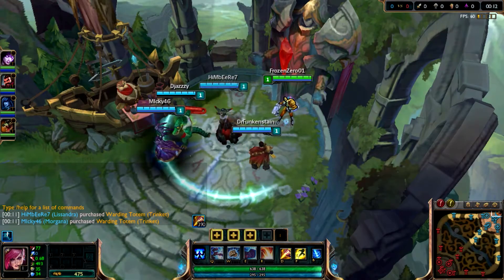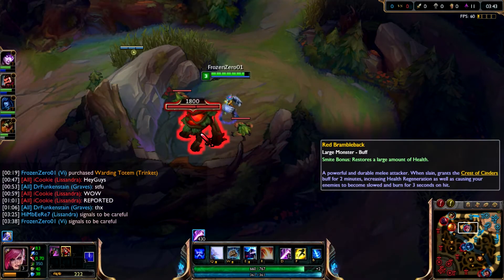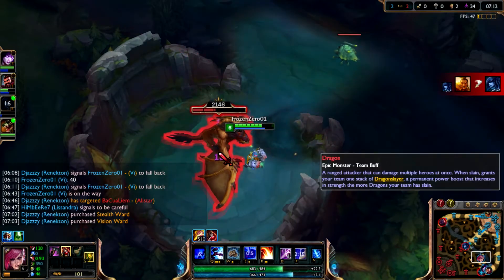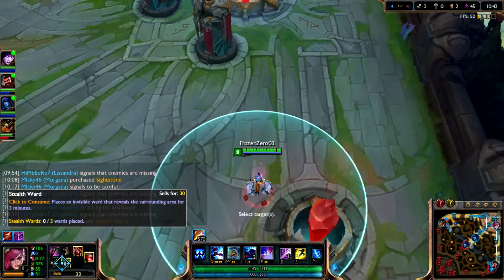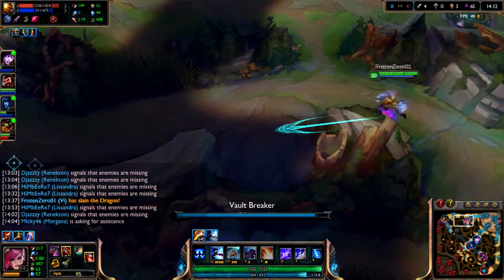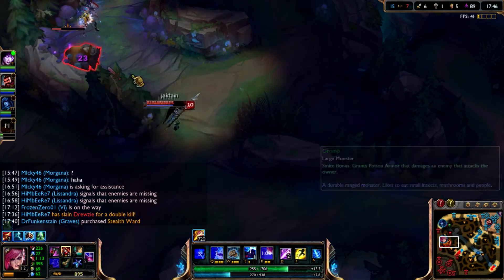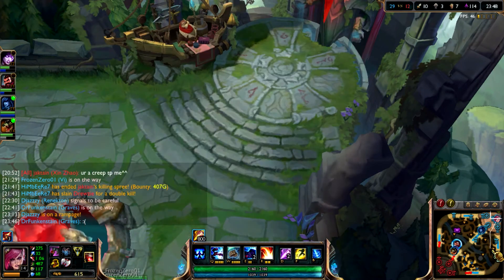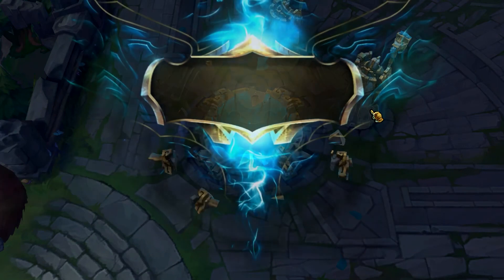Live Commentary #5 Vi Jungle - [League Of Legends]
Like/Favorite If You Enjoyed The Video !